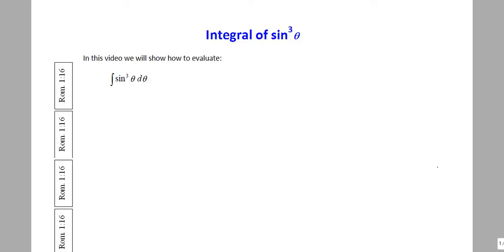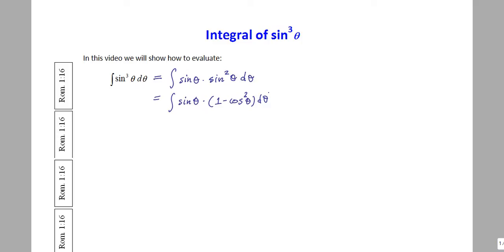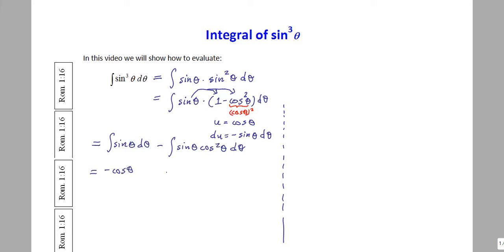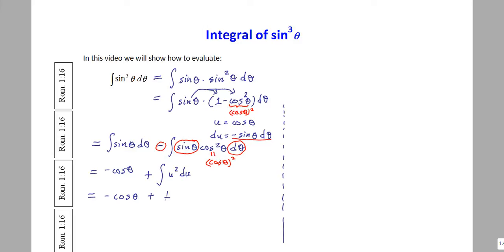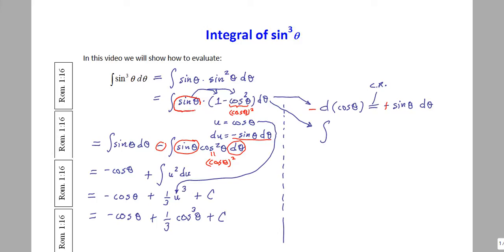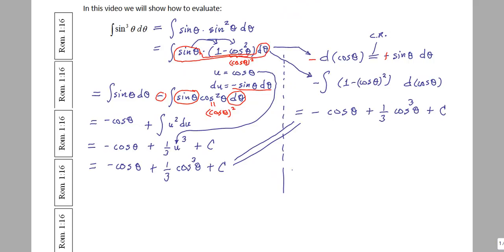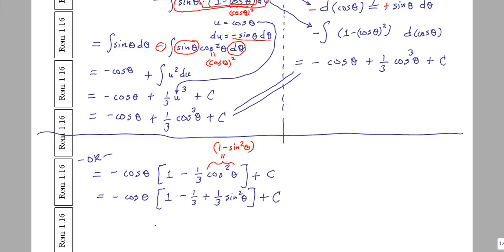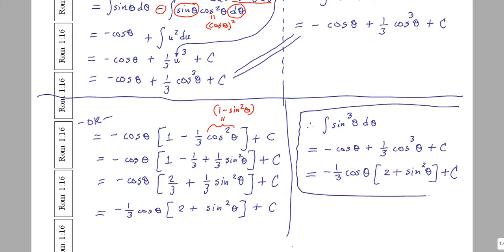Integral of sin^3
We show how to integrate the cube of the sin function.